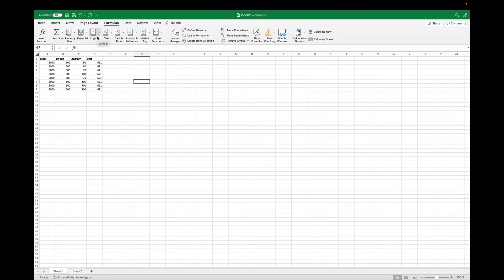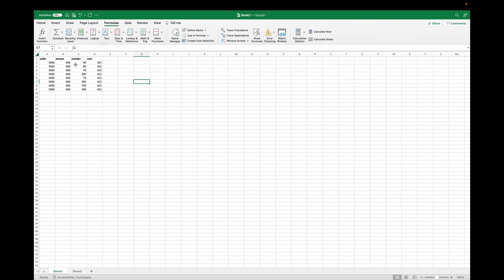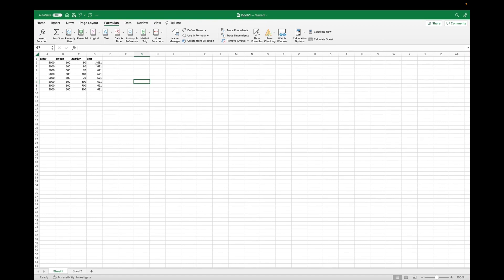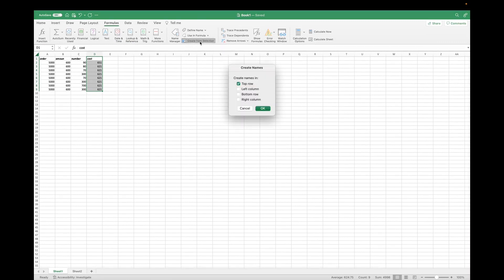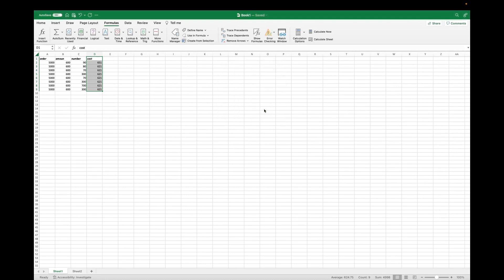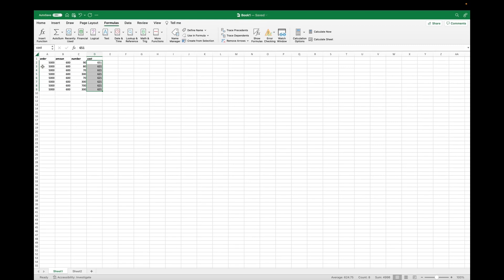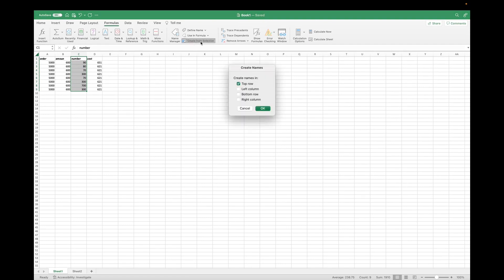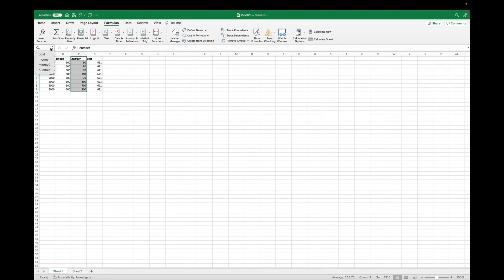Excel - How To Name Your Columns Using Ranges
Learn how to name your columns using ranges in Excel!